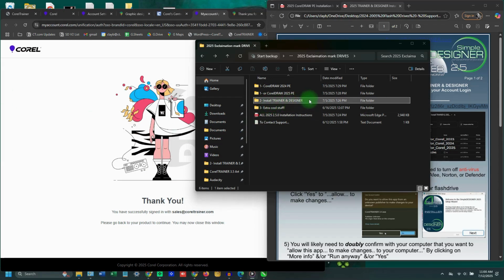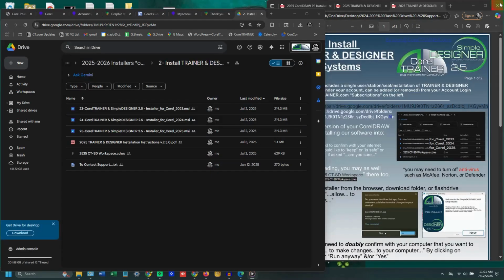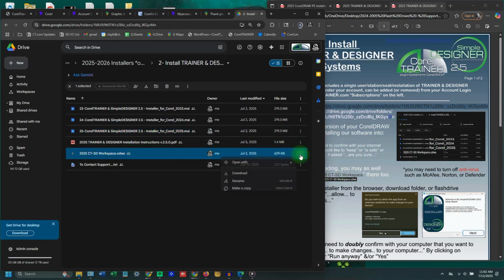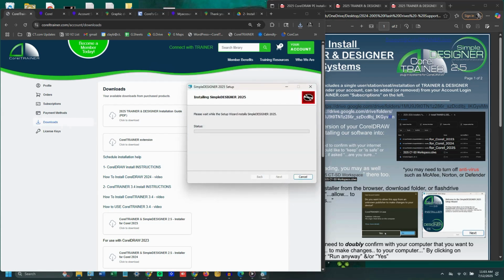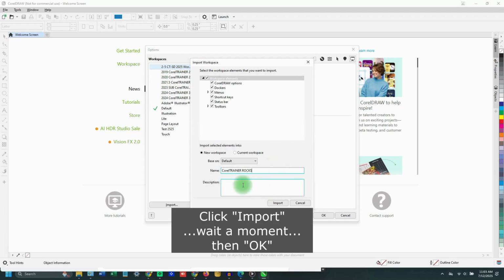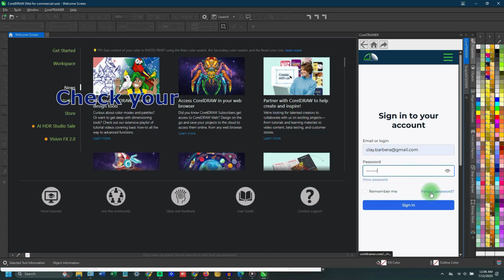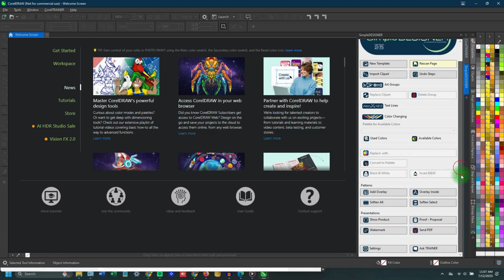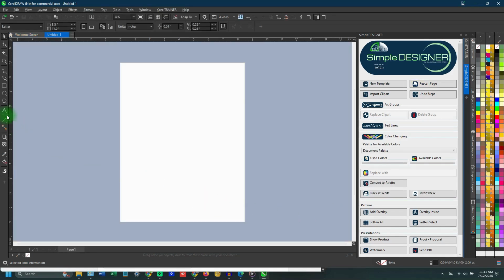How to INSTALL your TRAINER & DESIGNER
The new TRAINER & DESIGNER plug-in systems from CorelTRAINER are everything we hoped they could be.

Become a Member at: CorelTRAINER.com or SimpleDESIGNER.com